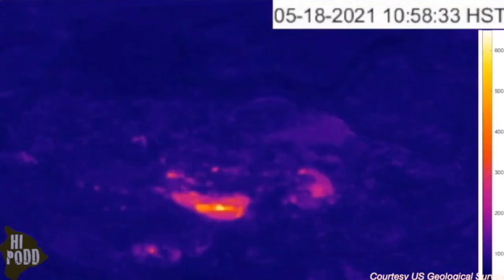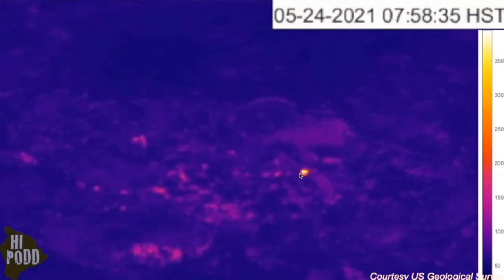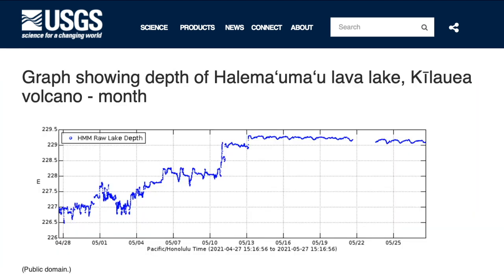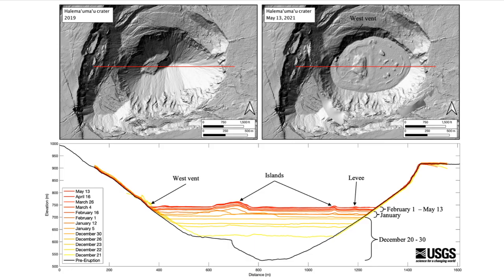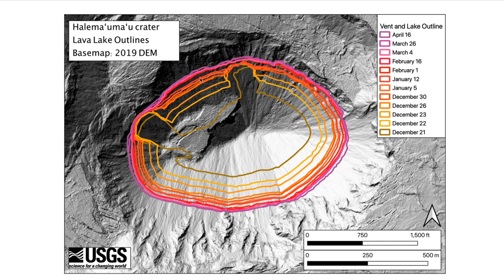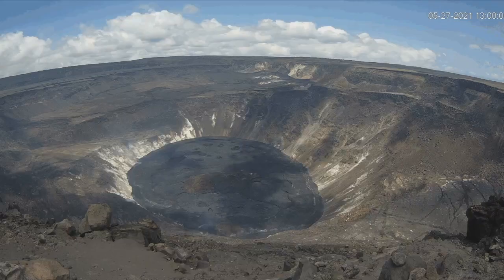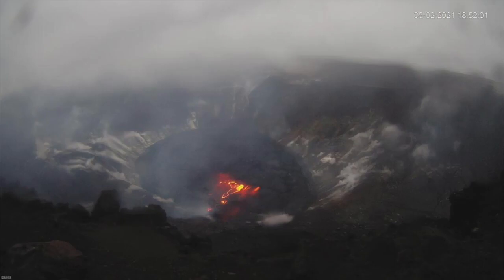Kīlauea Quick Take: Eruption Stops As Vent Drowns, What's Next?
A short video update on the apparent end stages of Kīlauea’s eruption, the resulting downgrading of the volcano’s status by the USGS, and the possible consequences of future eruptions on the liquid lava that still exists under the hardened crust. We include thermal and visible time-lapses, monitoring data, and photos courtesy of the USGS Hawaiian Volcano Observatory.